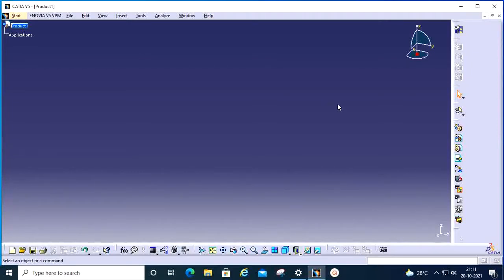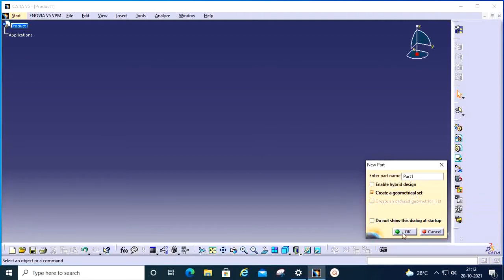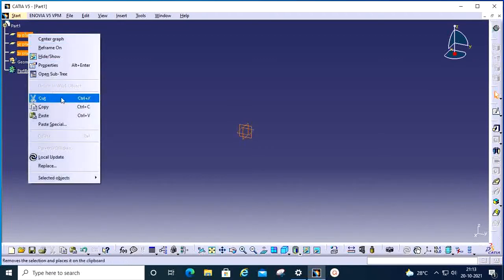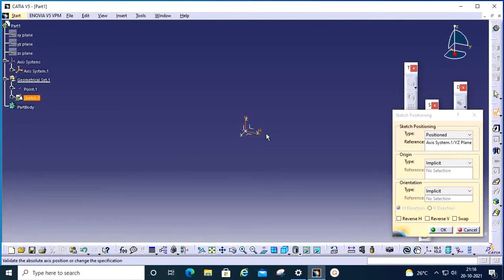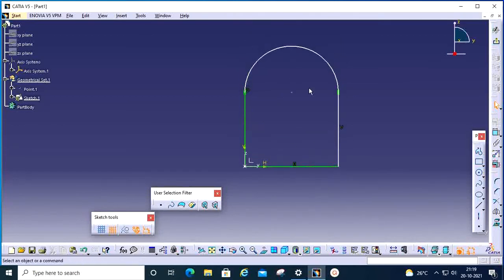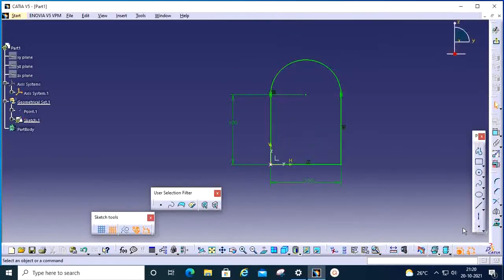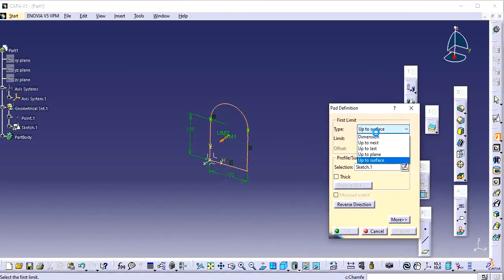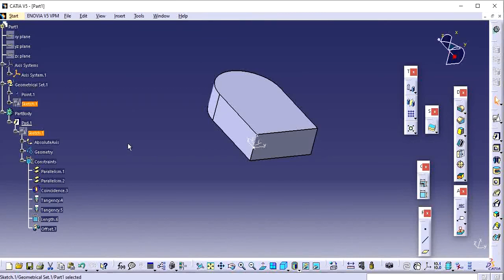CATIA V5 | HOW TO CREATE SKETCH |BEGINNERS BASIC TUTORIALS|PART DESIGN| WHAT IS SKETCH| PART 1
This video shows the basic sketch operation to be used in CATIA V5 in details,CATIA Beginners can get more knowledge.